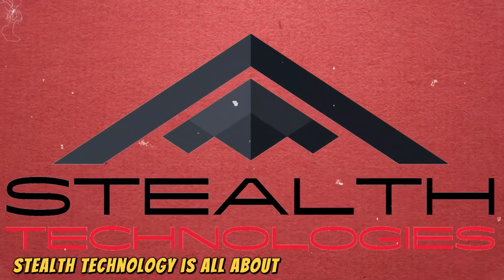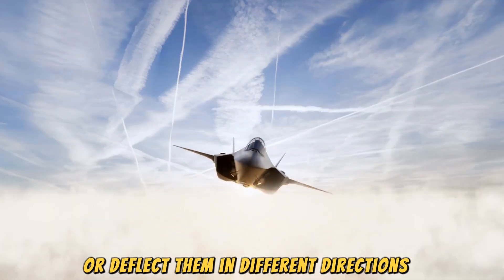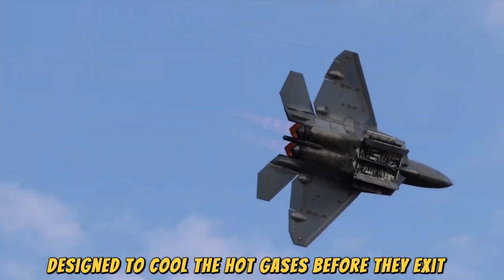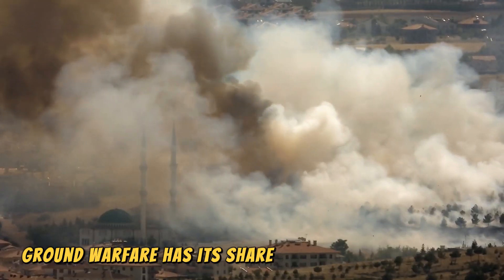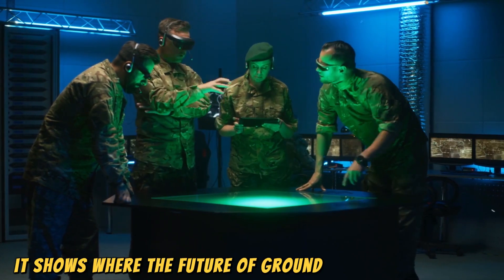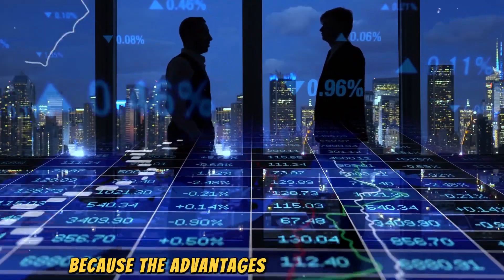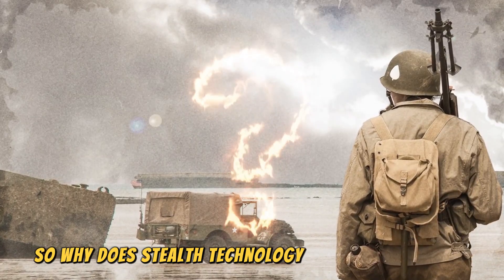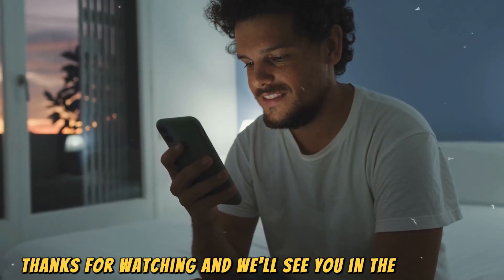Stealth Technology: How Invisible Aircraft & Ships Dominate Modern Warfare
Why can the most advanced aircraft and ships in the world vanish from radar like ghosts? Discover the secrets of stealth technology and how it's revolutionizing modern warfare. From the F-22 Raptor to the USS Zumwalt, learn how radar-deflecting designs, heat-signature reduction, and groundbreaking materials are giving nations the ultimate advantage. Stay till the end for a glimpse into the future of adaptive camouflage and quantum radar.